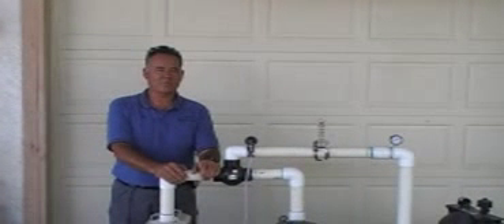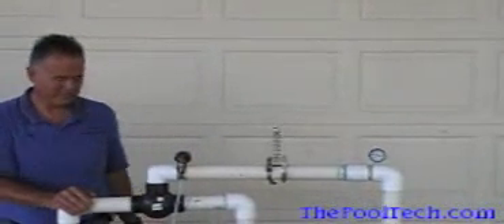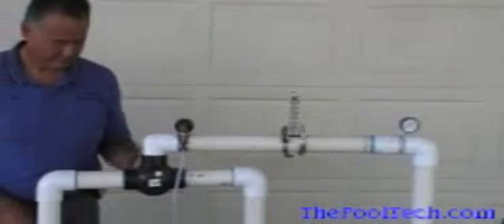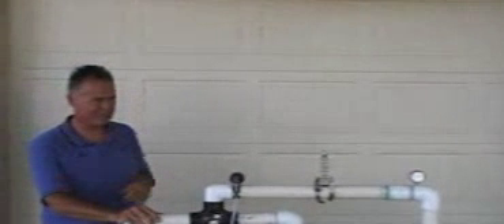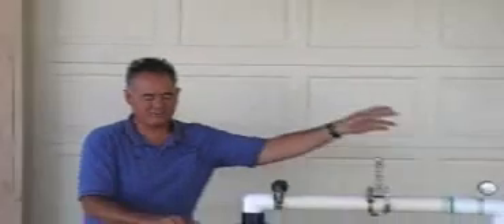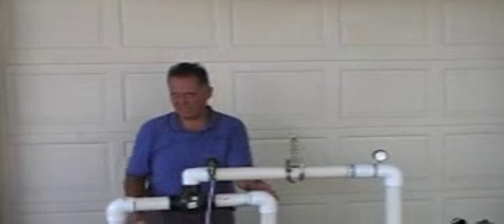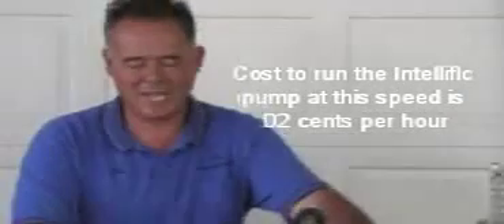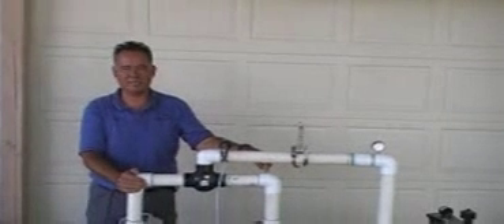Pump test 6 09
This is a comparison video between a standard single speed pool pump motor and a variable speed pentair intelliflo pump.